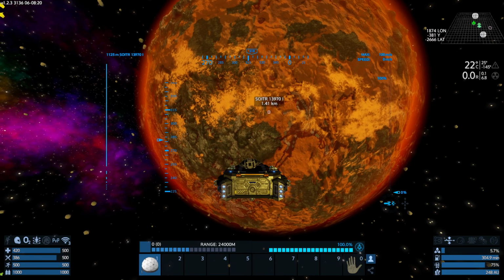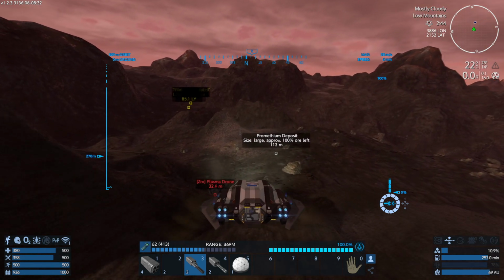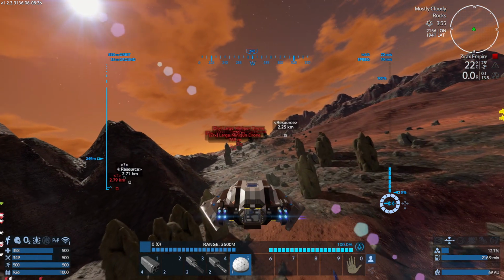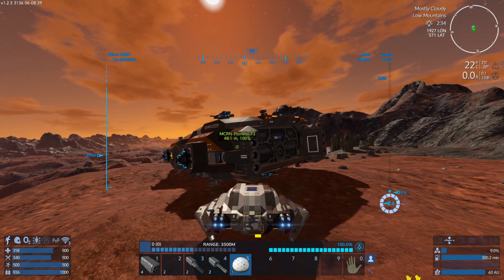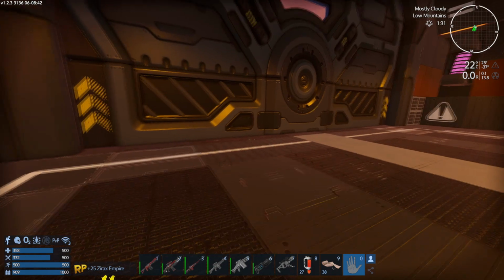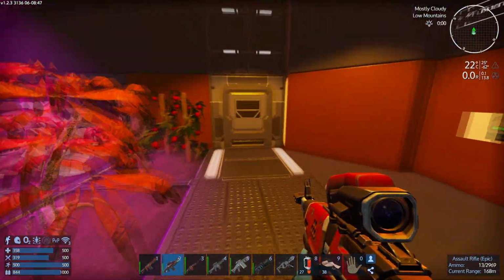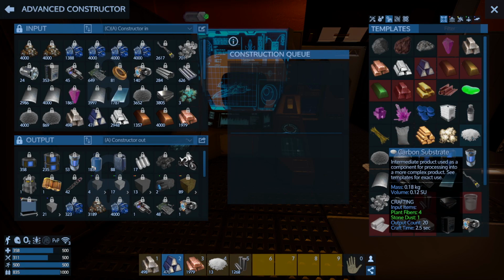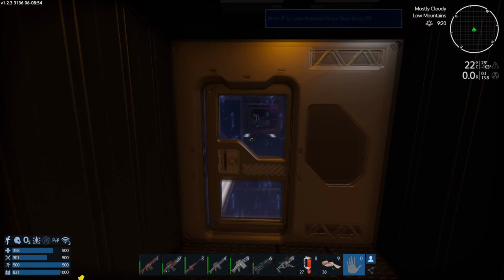Emergency Repairs : Empyrion Galactic Survival 1.2 let's play : #67